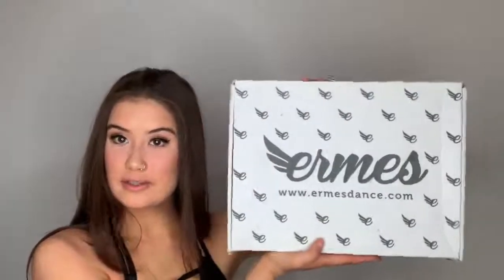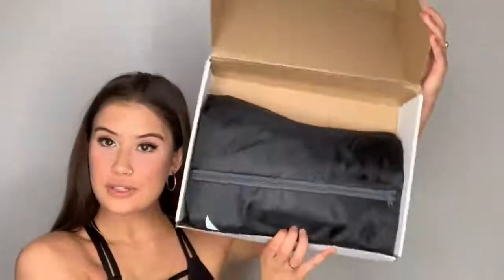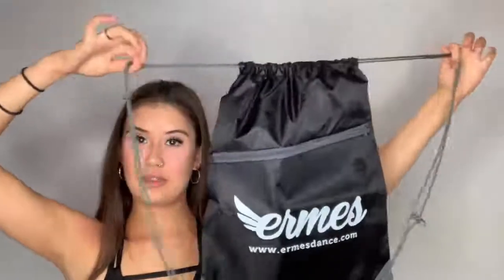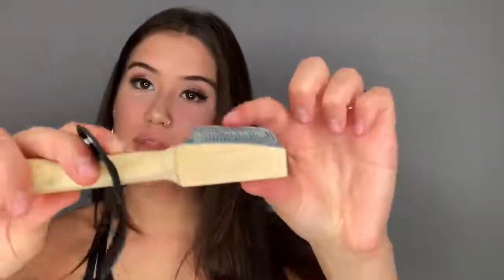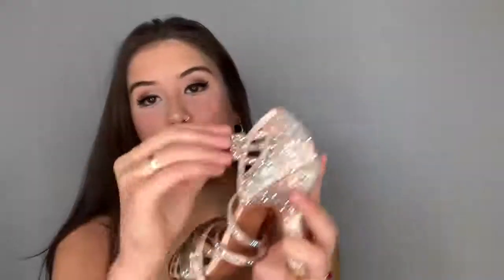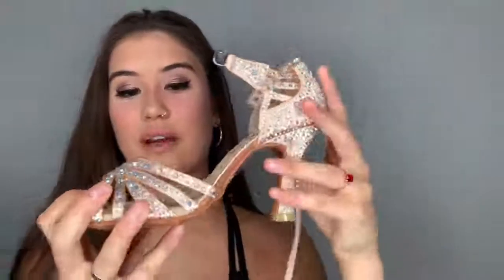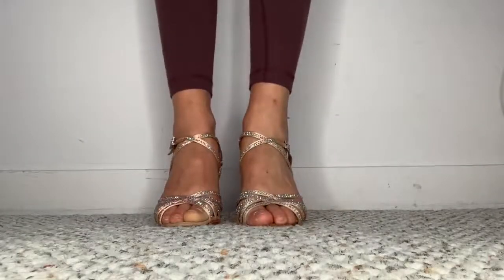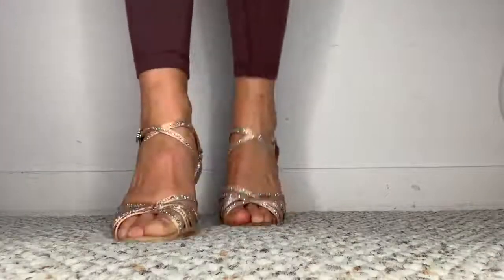Review Ermes Dance by Makenna Rae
Makenna Rae talk about us